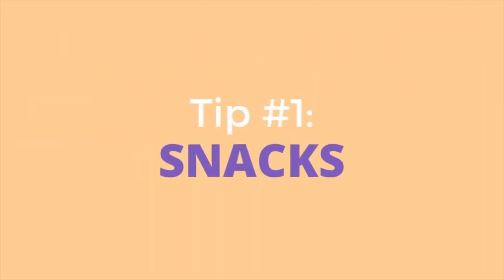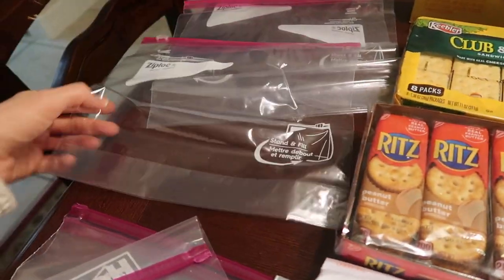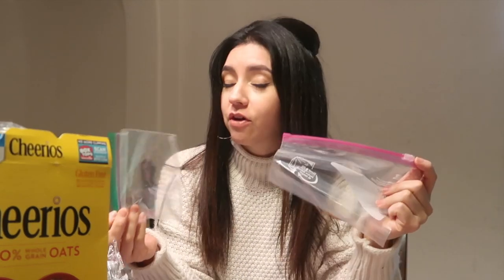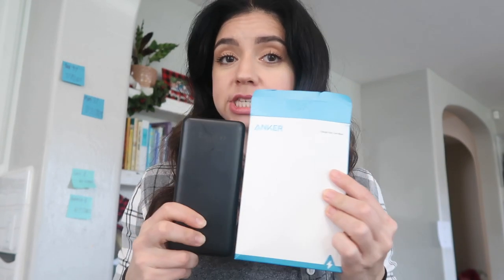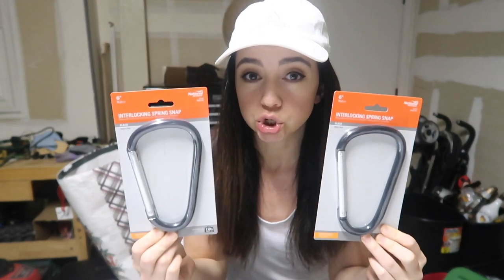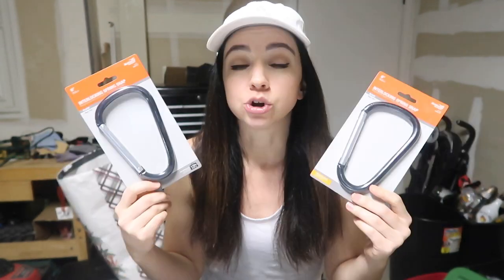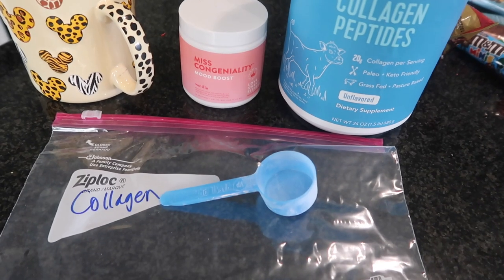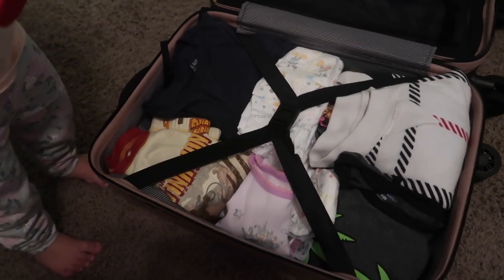Packing for Walt Disney World!//Snacks for the plane, packing cubes, & carabiners!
Let's pack for Disney World!

I'm showing you everything that i'm bringing along with me and my family of 5 to Walt Disney World.    From carry-on tips to random items like carabiners that we think are absolute necessities for any Disney trip (or trip in general when you're needing a stroller!)

Things mentioned in video:

Anker Phone Charger
Anker Switch Charger
Carabiner Clips
Packing Cubes (Veken)
Packing Cubes (Bagail)

Chapters:
00:00-00:49 - Intro
00:50-02:55 - Snacks
02:56-03:32 - Ziplock Bags
03:33-04:33 - Cash
04:34-05:52- Coins
05:53-07:38 - Gift Cards
07:39-09:02 - Phone Charger
09:03-09:49 - Portable Game Charger
09:50-10:47 - Carabiners
10:48-13:11 - Packing Cubes
13:12-15:20 - Park Bag
15:21-15:56 - Collagen/Protein Powders
15:57-16:56 - Carry-On with Extra Clothes
16:57-21:55 - Let's Pack!